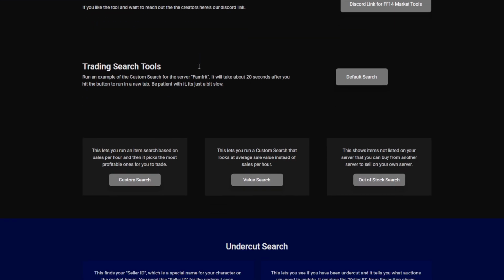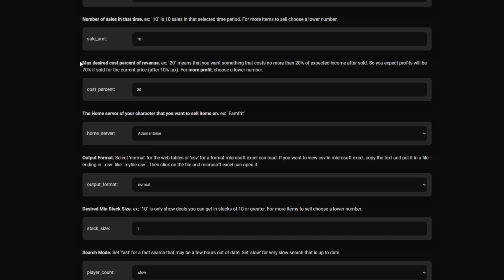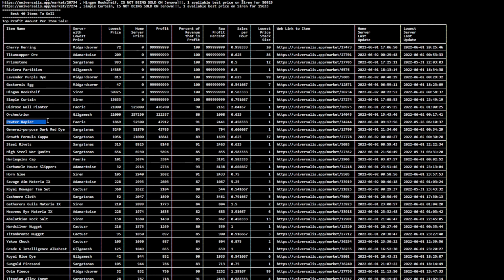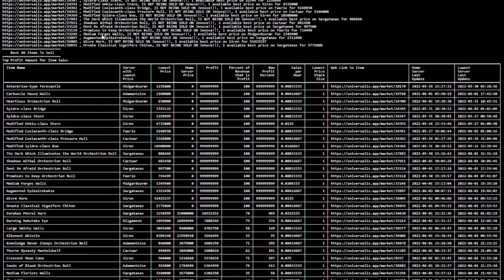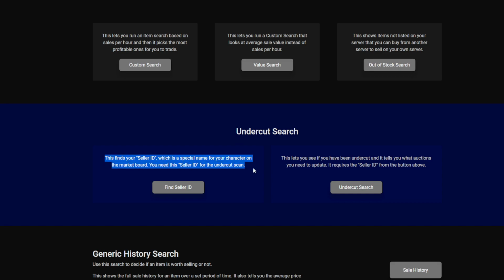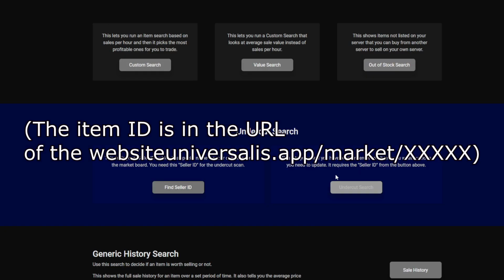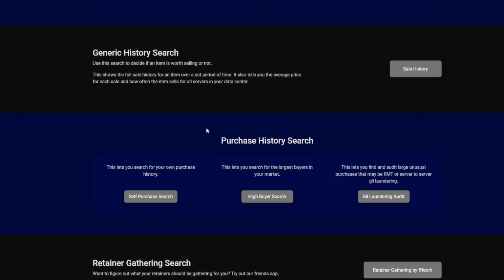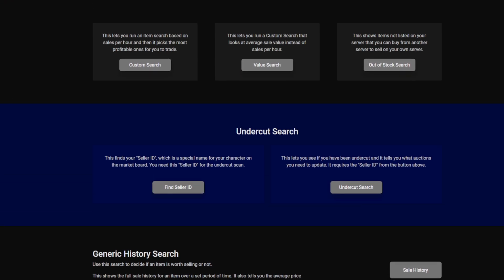FFXIV Gil Making: Make MILLIONS With This New Tool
Hey there guys! Today I'm coming at you with a video on FFXIV GIl Making, and how to make millions with this tool.